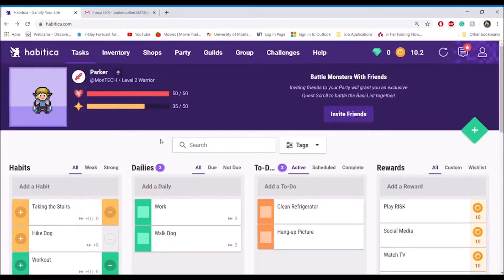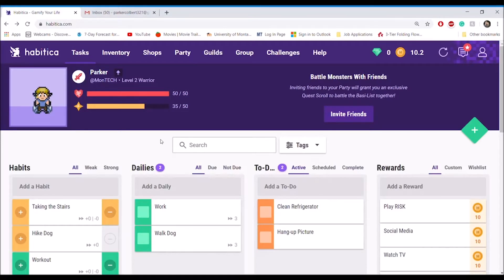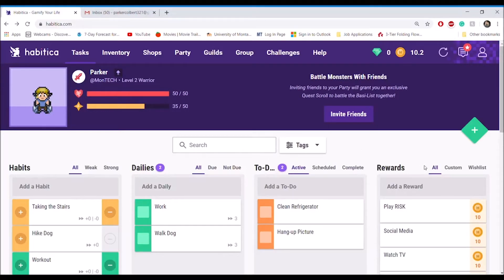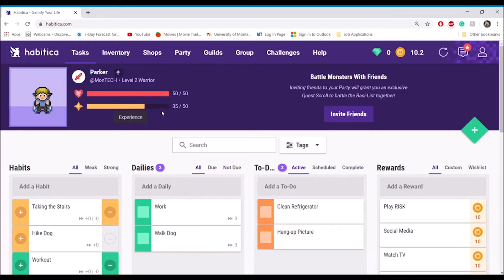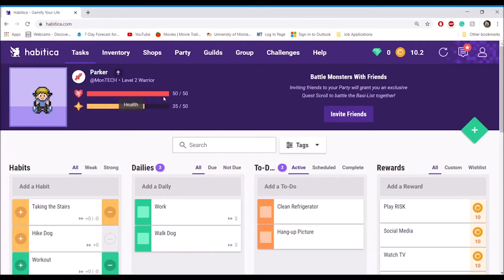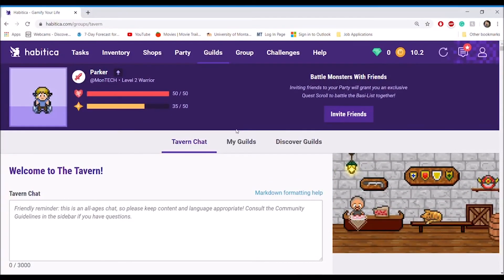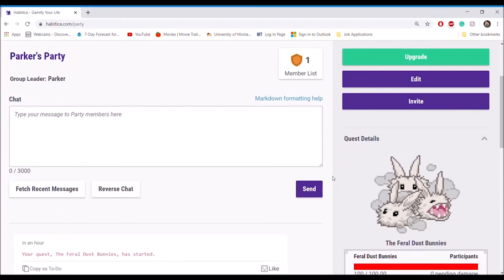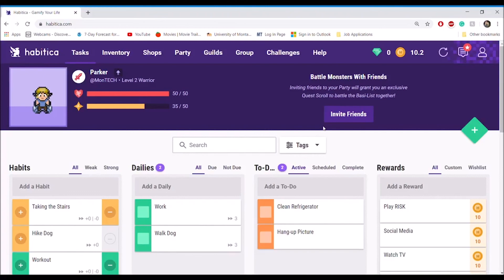Habitica Demo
Parker explains the Habitica app, a goal setting and productivity app with a fun game format.